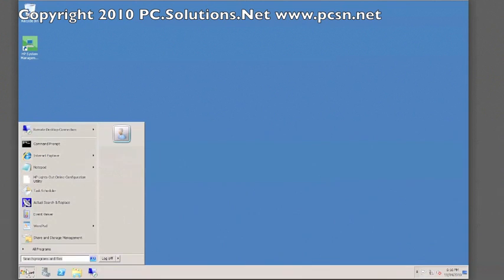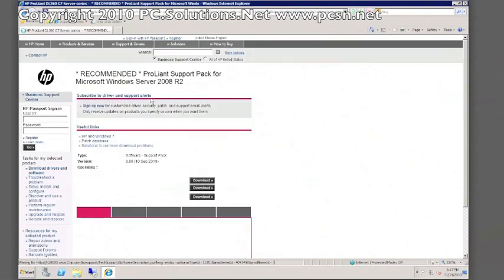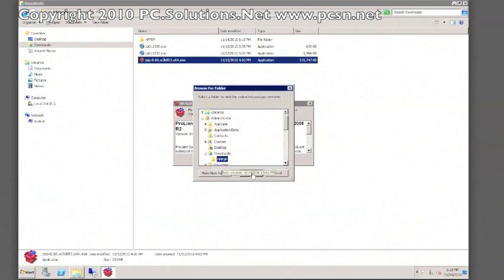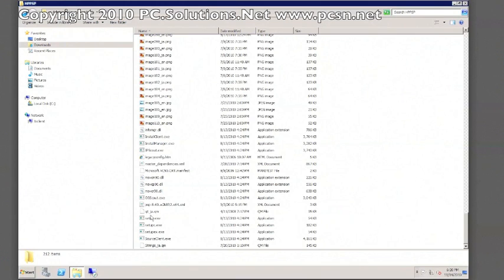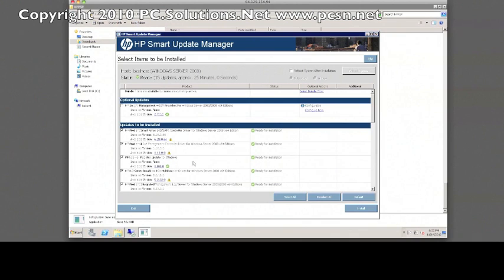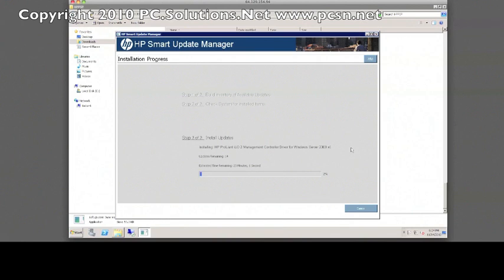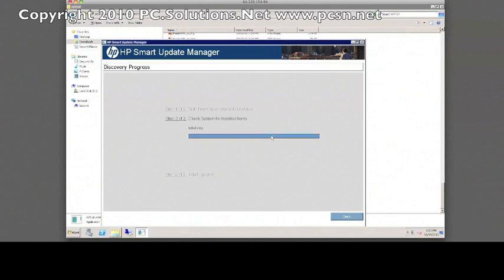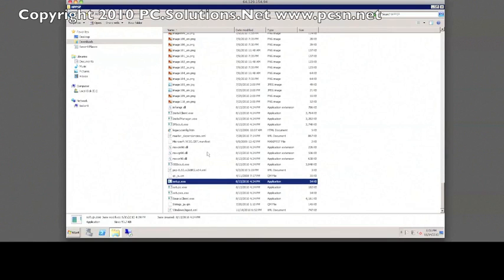Easy way to update drivers and firmware on servers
Instead of installing firmwares individually and running into an issue where the driver is old and firmware is new, it is best to use an update bundle like HP Proliant's have the Proliant Support Pack. This ensure you get the latest firmware, drivers, utilities that have been tested to work together.